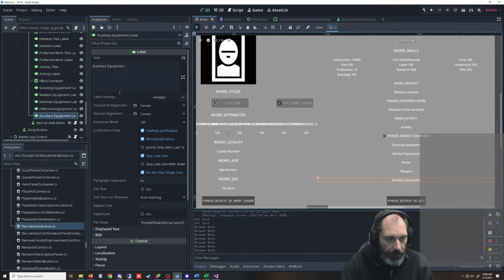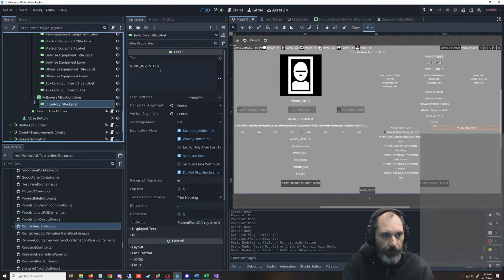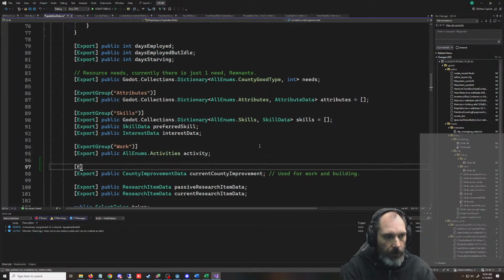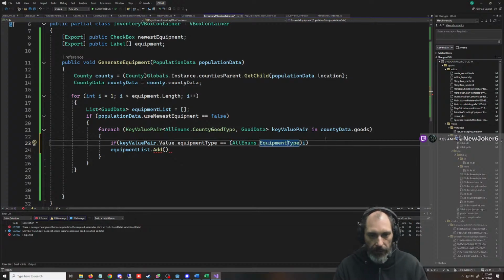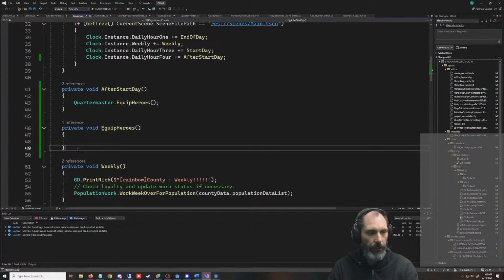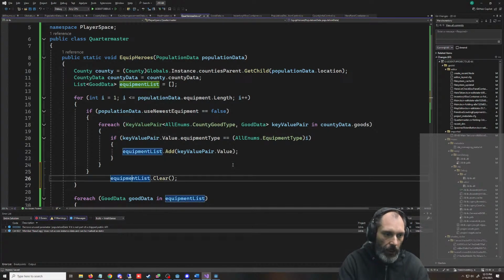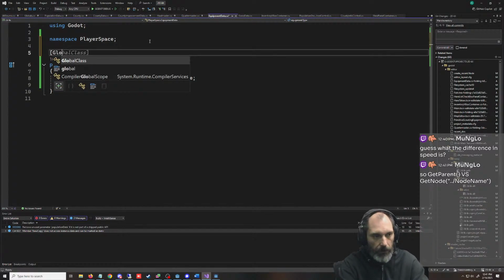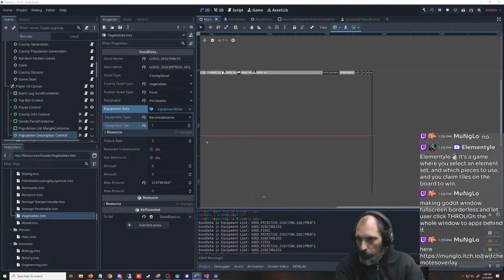Let’s Make a 2D 4X – Godot .Net C# - Screwing around with the inventory UI.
Let’s Make 217 –It is finally time for the hero inventory!